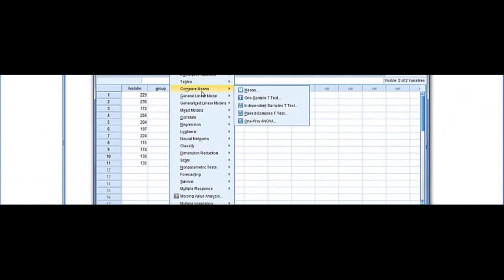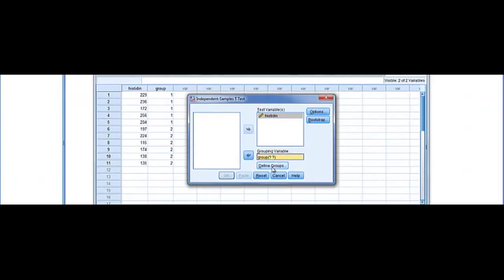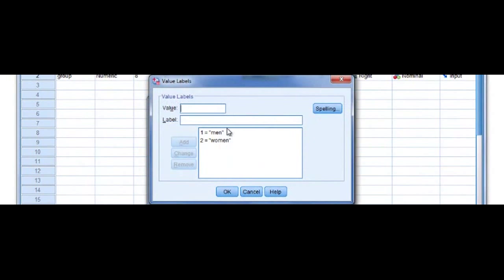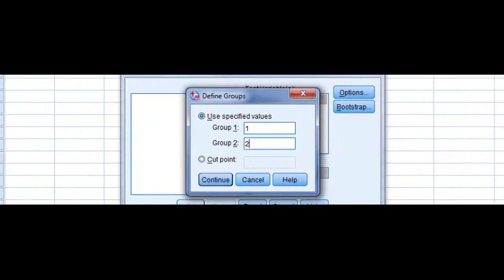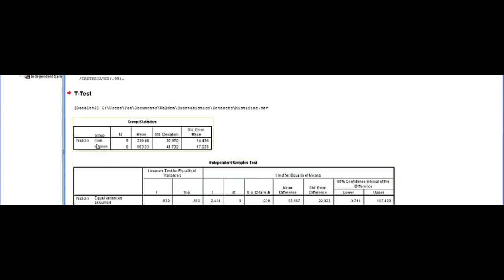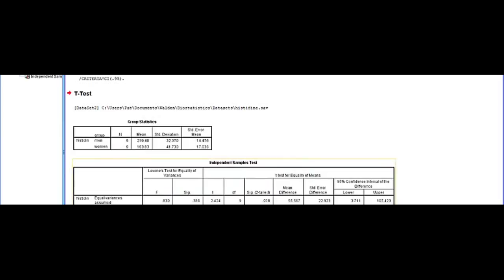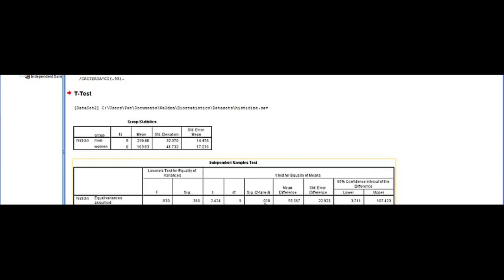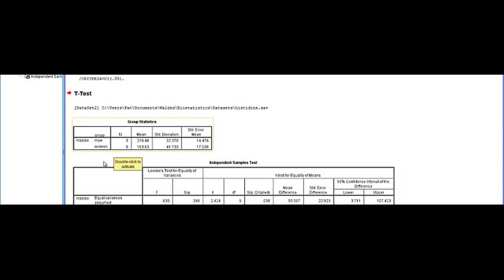Quick Tip - Independent T-Test in SPSS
Short video how-to do independent T-Tests in SPSS.